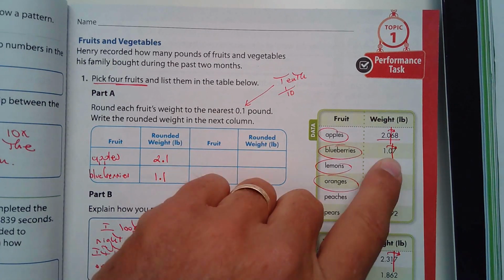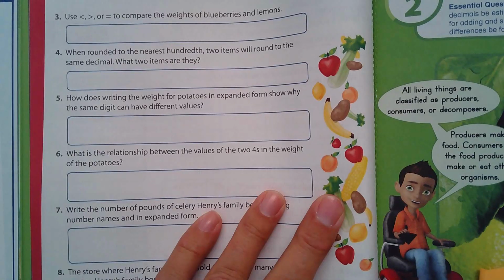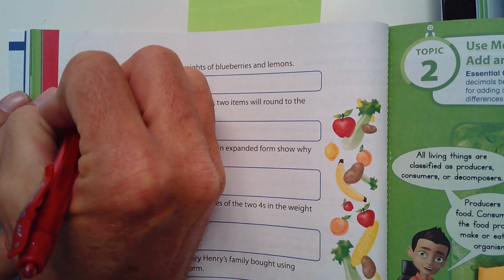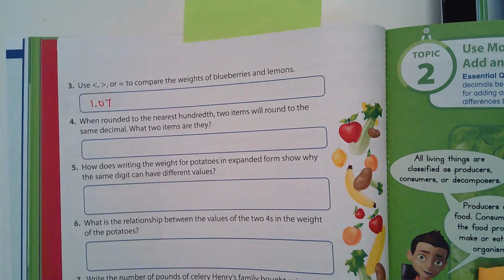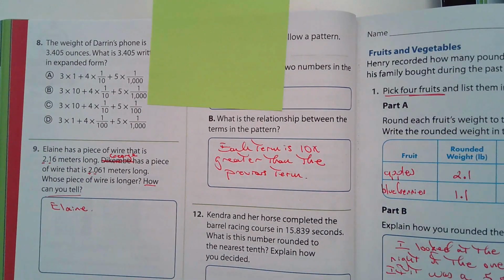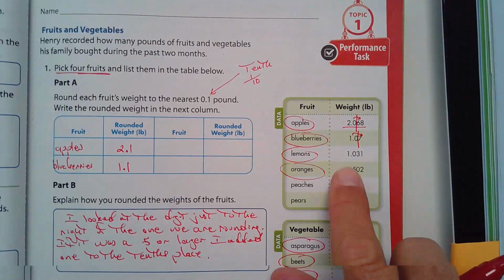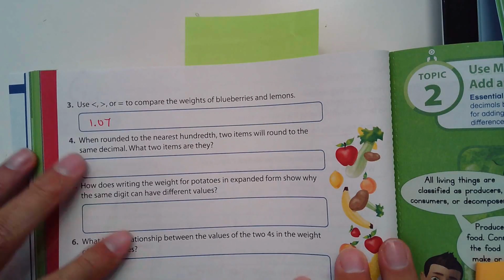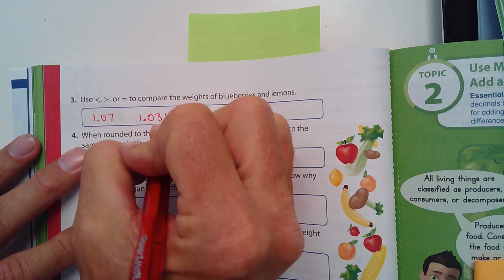5th Grade Class 1 & 2 Envision pgs 39 & 40 82619 Part I